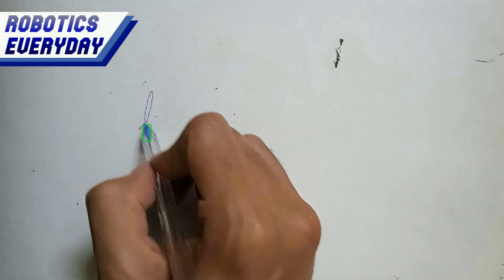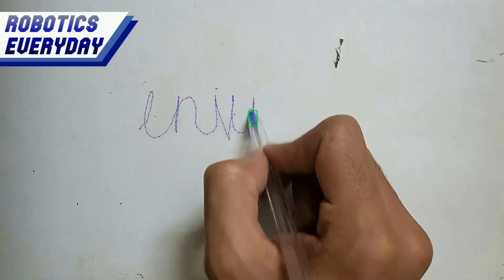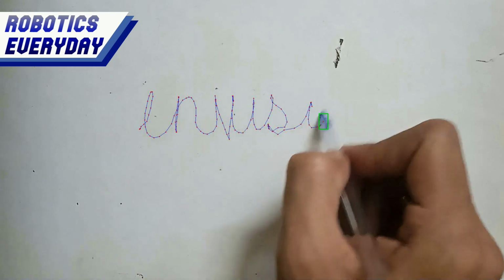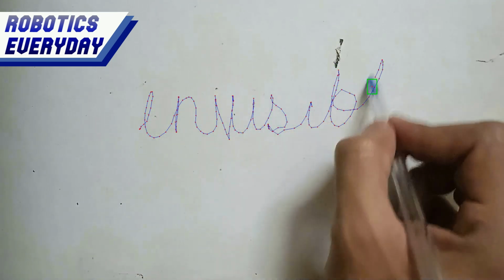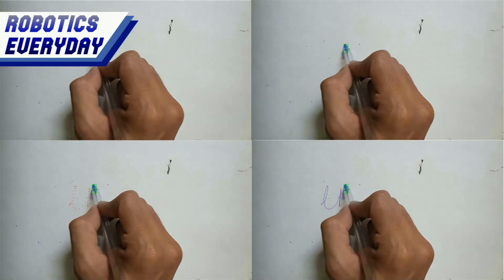Detect What's Written With Invisible Ink Using Python & OpenCV? Computer Vision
This is a pen which writes with invisible ink, how to know what's been written by it?
We have used opencv library of python to track it and devode the invisible message.

This is a pen which writes with invisible ink, how to know what's been written by it? We have used opencv library of python to track it and devode the invisible message. This is the raw or original video. Here we are writing something but the pen is without refill. So, it's can write by it's own. we will process this video to see what has been written. Then we starteded tracking the tip of the pen. And we have drawn a green rectangle around the tip of the pen. To track and see the path or position of pen we have drawn dots on the path taken by pen. To see and understand properly what has been written, we have drawn a blue line to join all the red dots.  And that's how we have tracked and got to know what was written by invisible ink.

Robotics EveryDay!!!